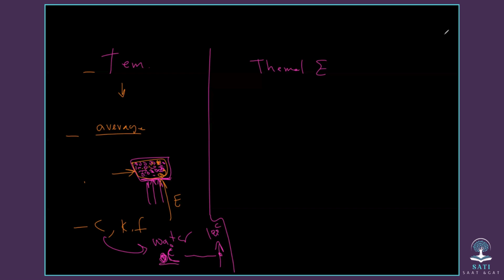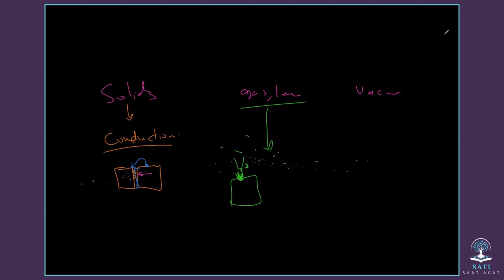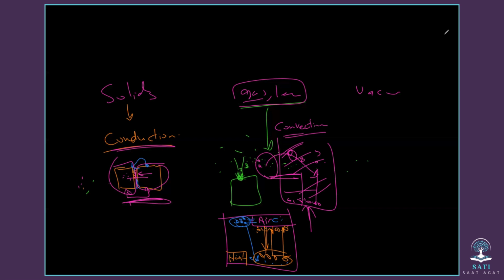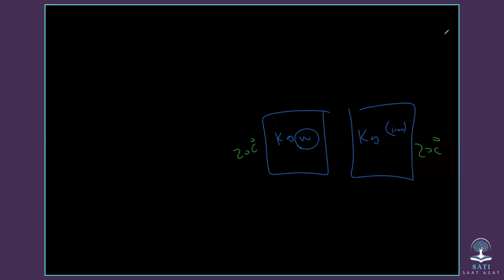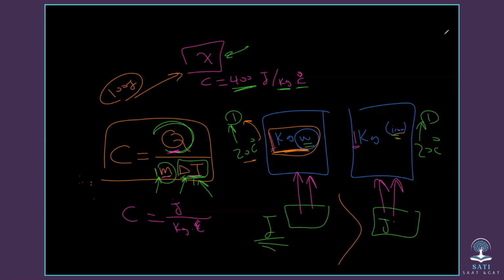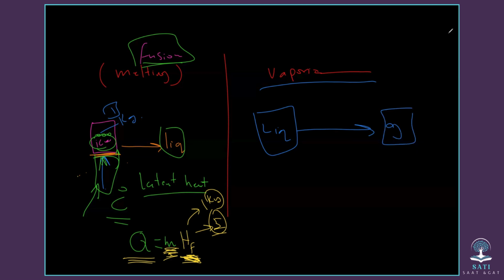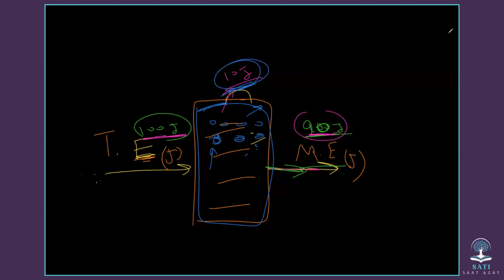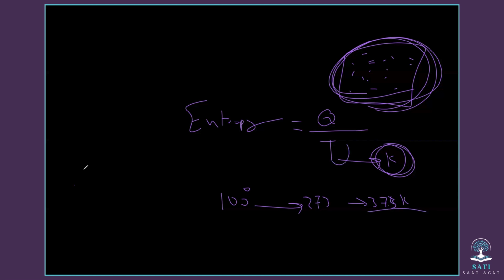SAAT Physics || Thermal Energy, Specific heat, latent heat, law of thermodynamics, and Entropy.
First topic of the Third chapter of physics "States of matter"